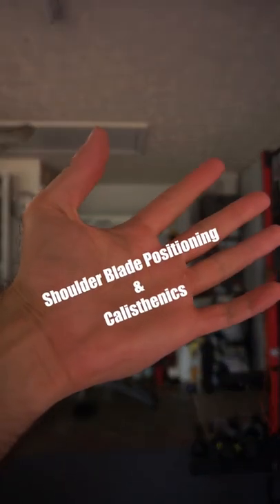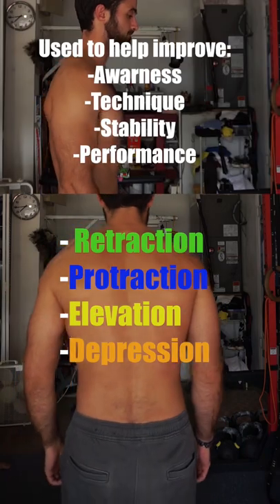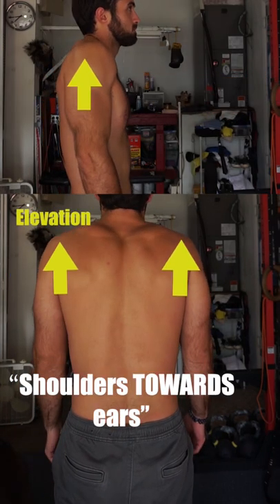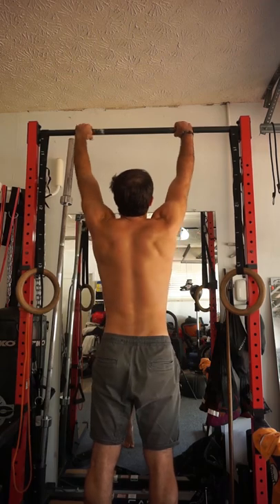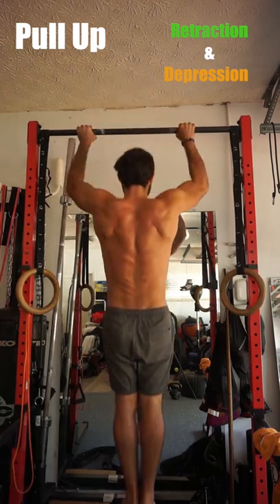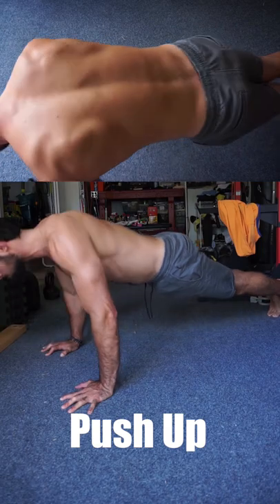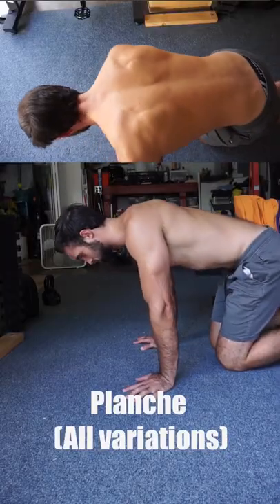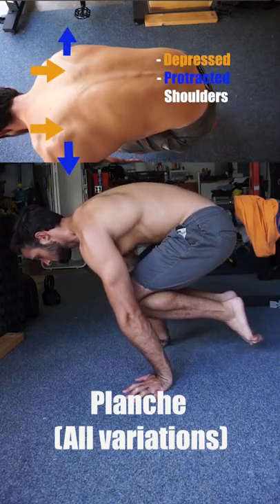Shoulder Blade Positioning & Calisthenics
For most of our calisthenics exercises, the shoulder blade positioning we use plays a crucial role for awareness, proper technique, stability, and improving performance. It’s important to be aware of them and how they are applied towards different calisthenic exercises.

4 main shoulder blade positions we use and that you’ll hear are:

Retraction
Protraction
Elevation
Depression

We use a combination of these positions during different exercises to set ourselves up for proper technique, keep our shoulders set/safe, and for solid execution to improve performance.

In this video I provide 3 examples using the pull up, push up, and tuck planche.